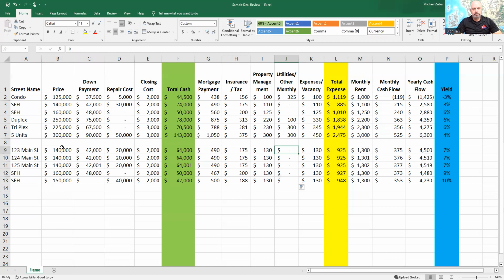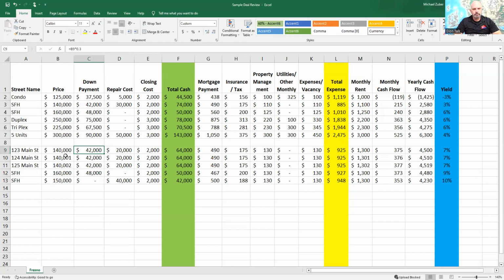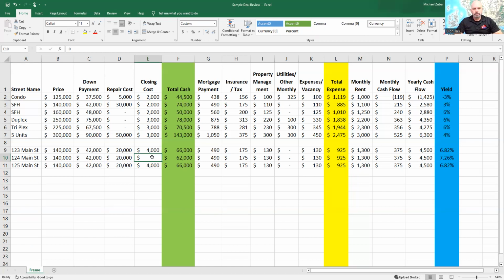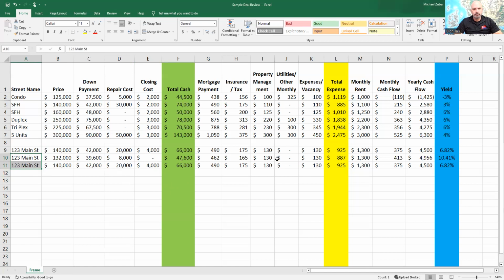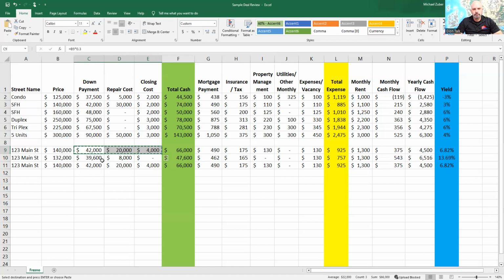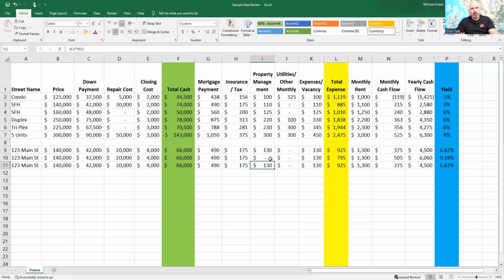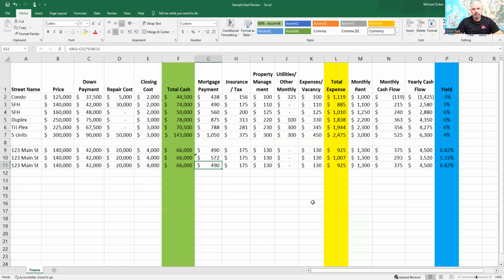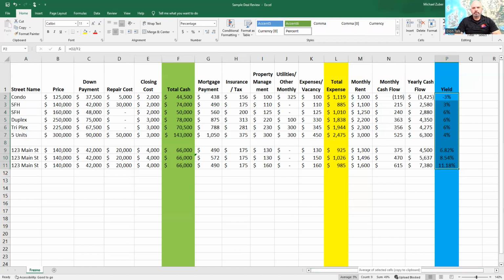Uncovering the Easiest Way to Find Killer Deals in Your Area!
📈 COINBASE (Bitcoin): I bought some Bitcoin/Ethereum late last year.